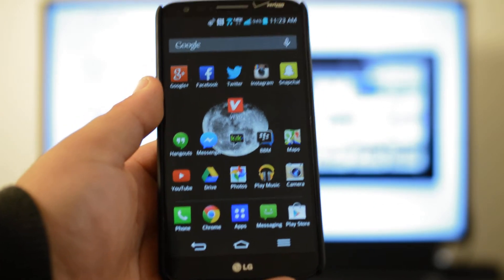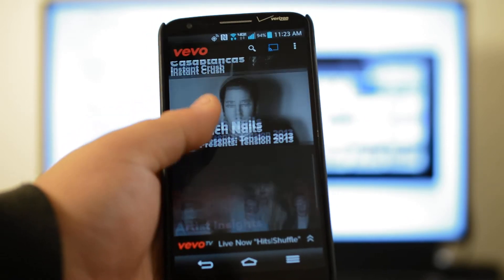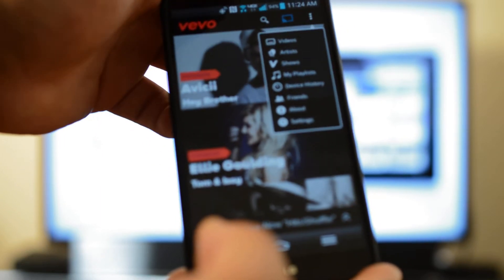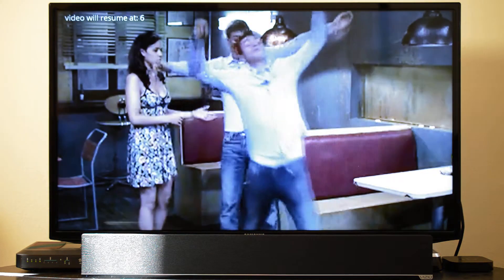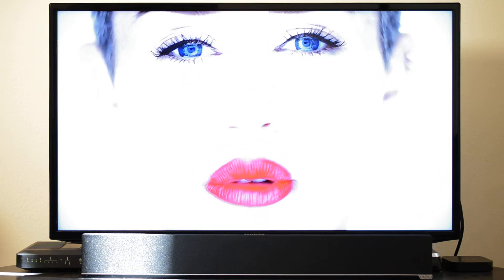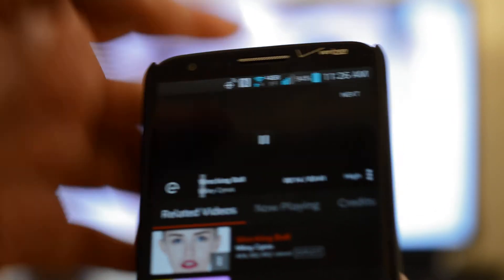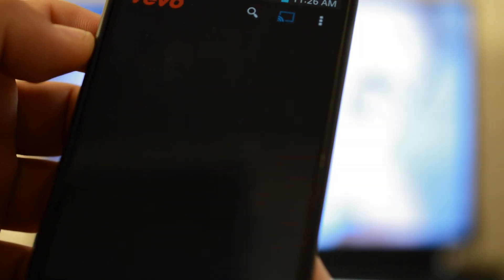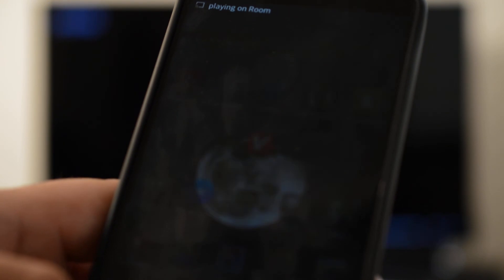Hands-on: VEVO Chromecast app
Music enthusiasts know the best music videos come from VEVO. Boy do these videos look good, especially while streaming them to the TV via Chromecast!